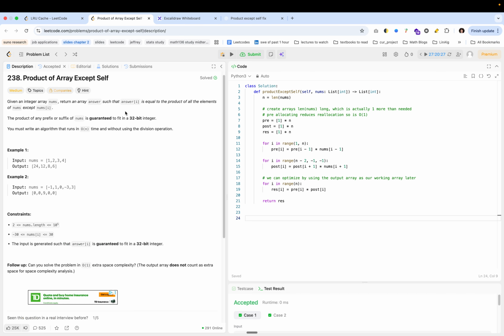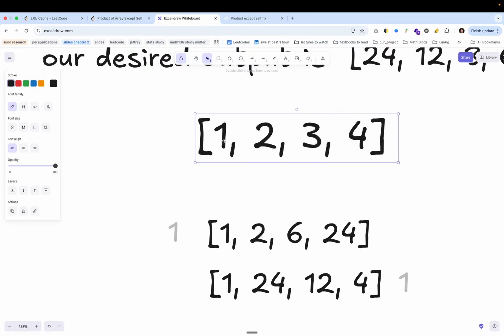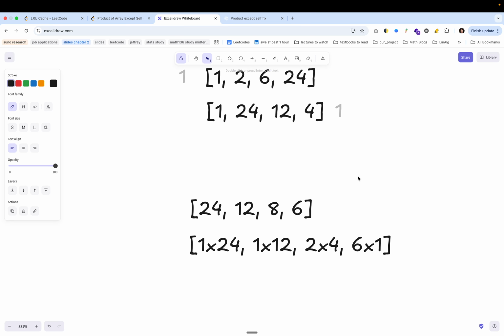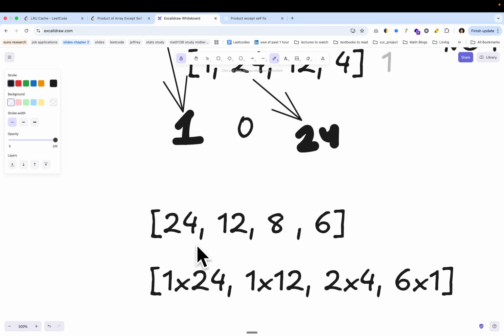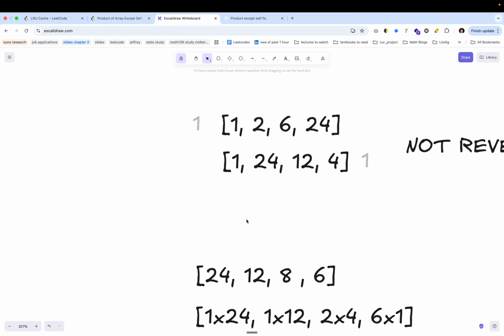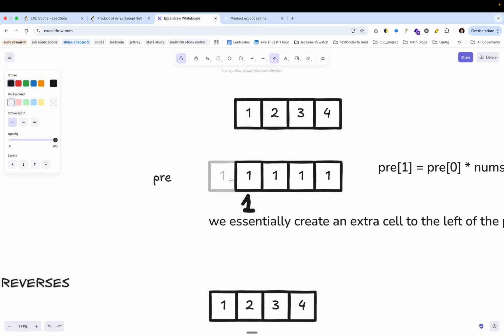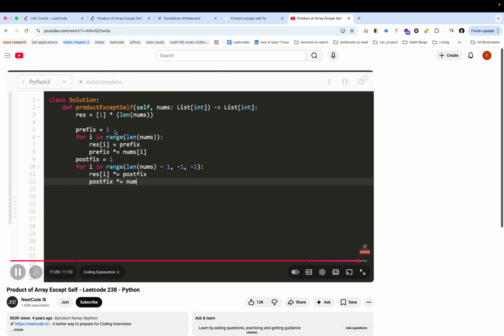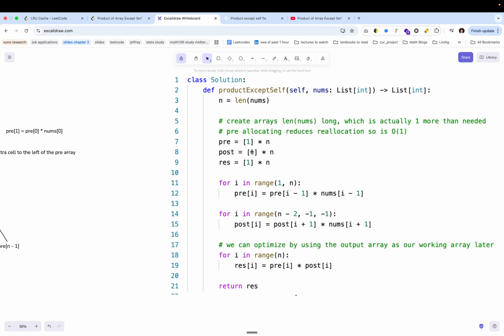Product of Array Except Self